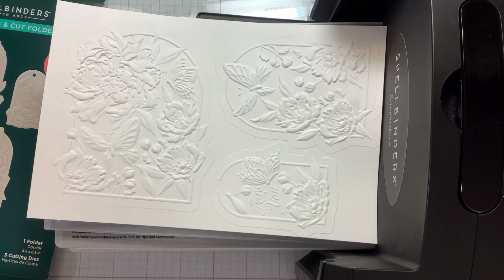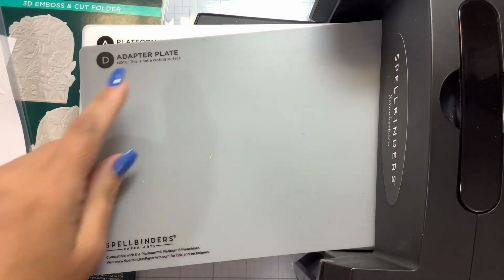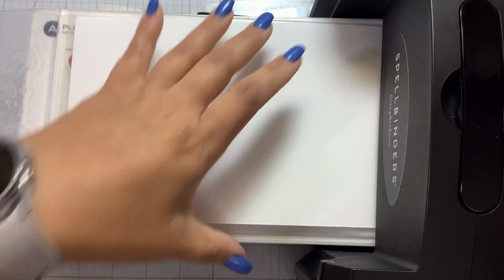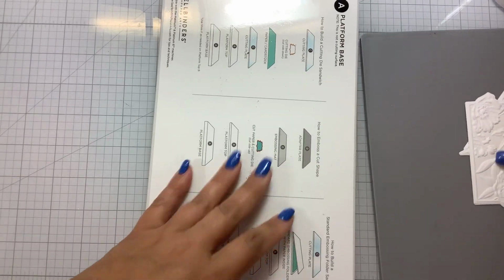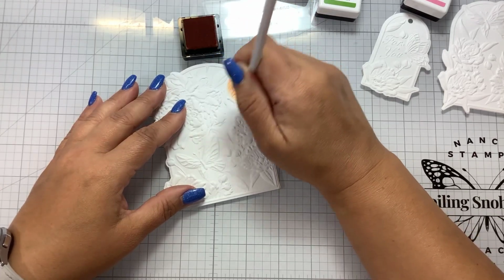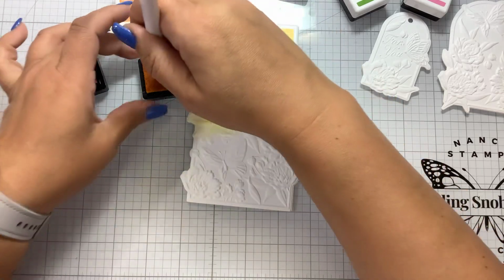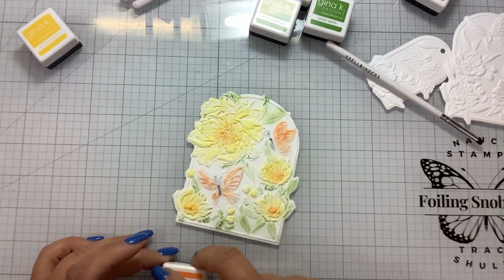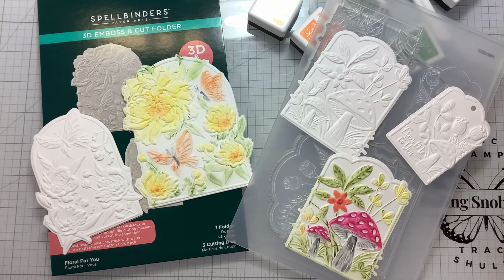New 3D cut & emboss folders at Spellbinders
my wax seal organization Amazon
Archival ink tin
Sizzix sticky grid